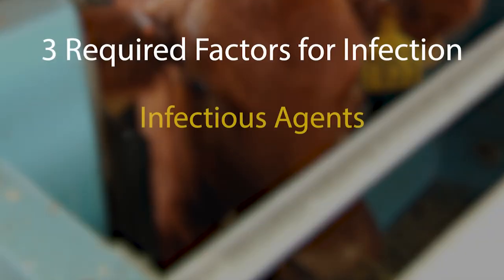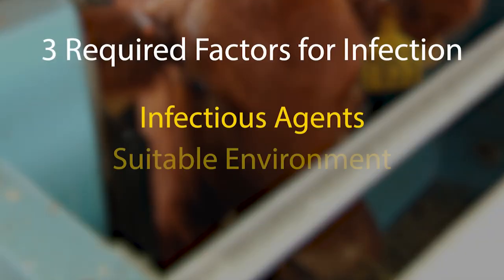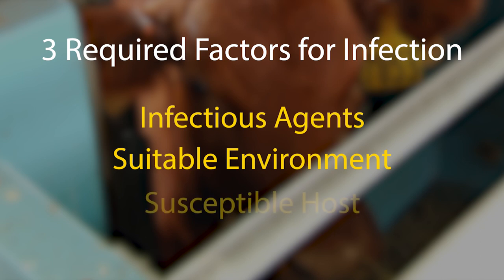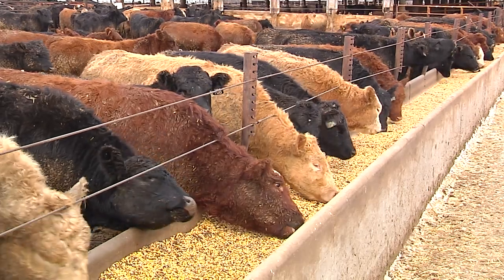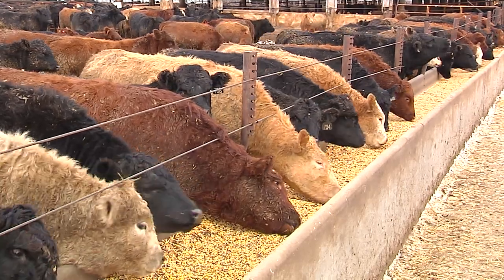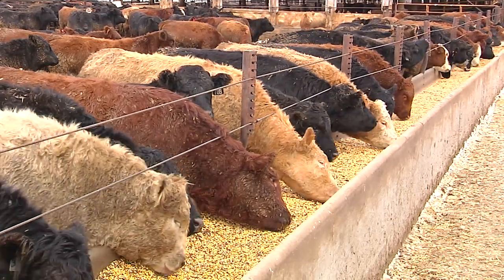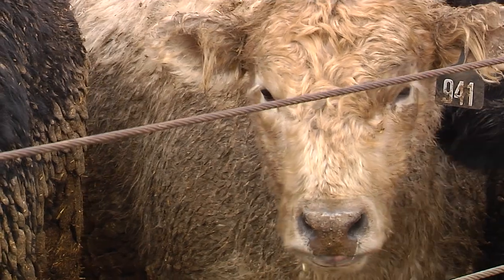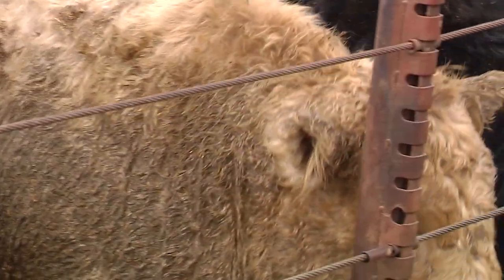Managing Manure for Animal Biosecurity